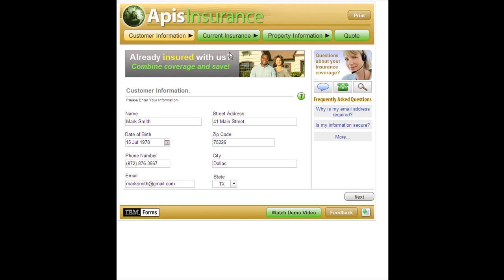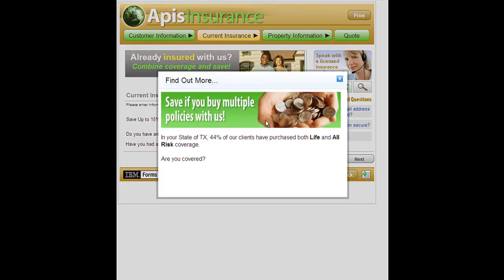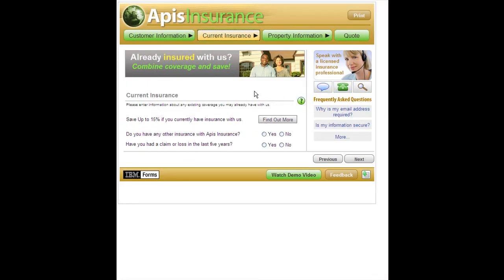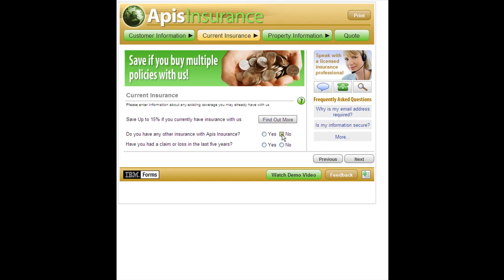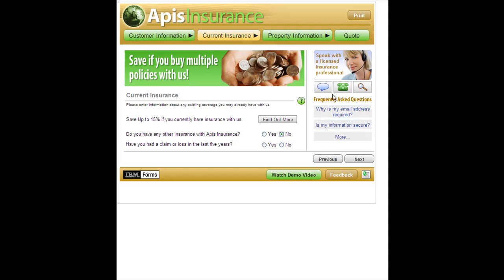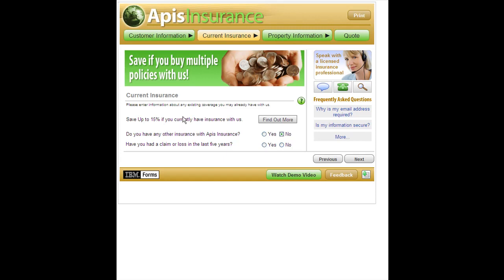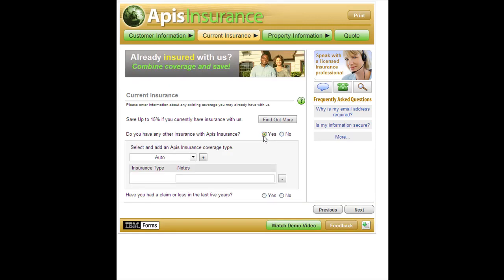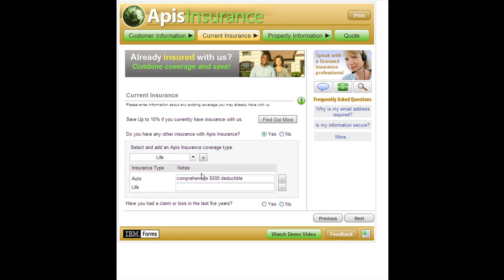The New IBM Forms 4.0 - Dynamic Tables, Form Parts, Integrating Business Analytics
This is part 2 of a 5 part video series showcasing the new 4.0 release of IBM Forms.

This video shows how customers can use IBM Forms to do targeted analytics, perform targeted marketing campaigns sensitive to data.  This video also talks about FormParts, dynamic interactive user interfaces, with easy to build yet powerful tables.

Best viewed in Full Screen HD.